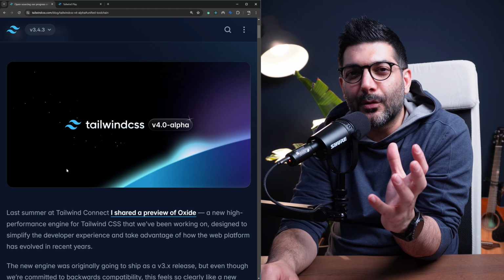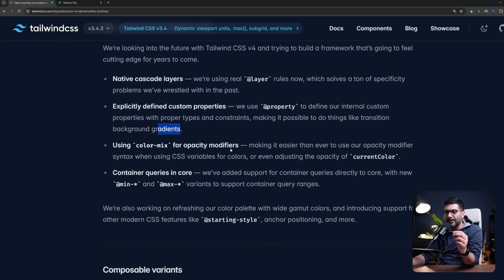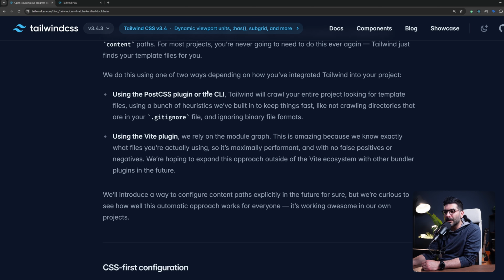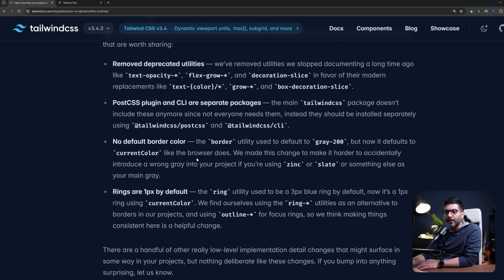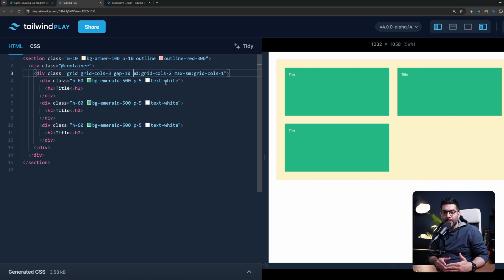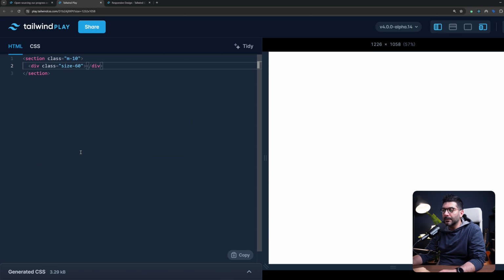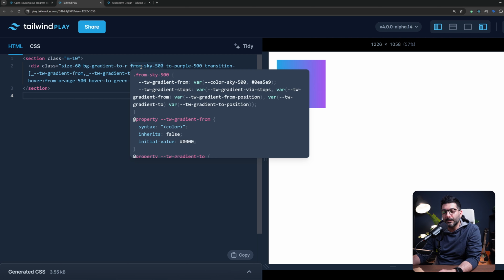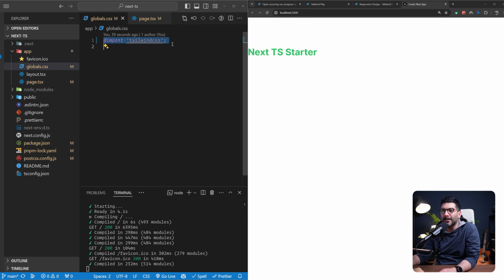What's coming up in Tailwind V4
In this video, we'll review what's coming up in Tailwind v4: the new Oxide engine, new cool CSS properties, and more.

Chapters
0:00 Intro
0:50 Release notes
10:00 Container queries
14:30 Animating background gradients
17:50 NextJs setup
20:40 Recap